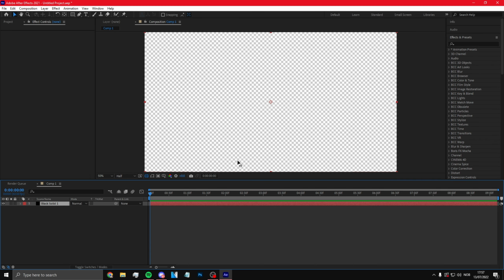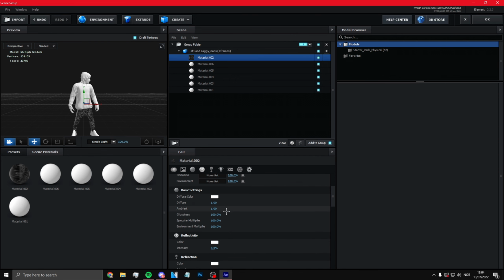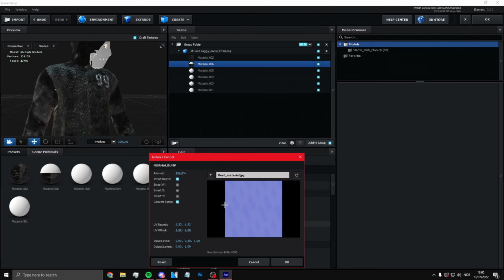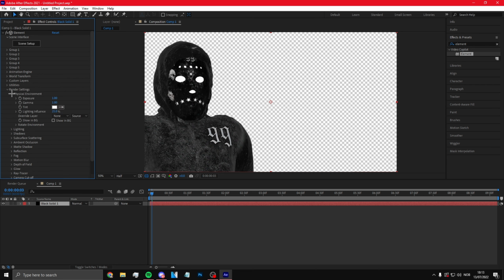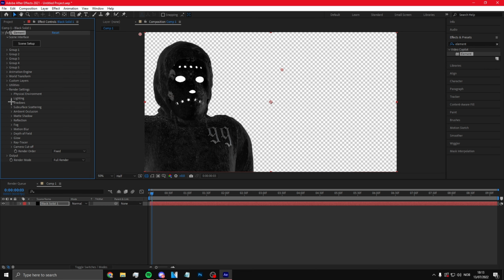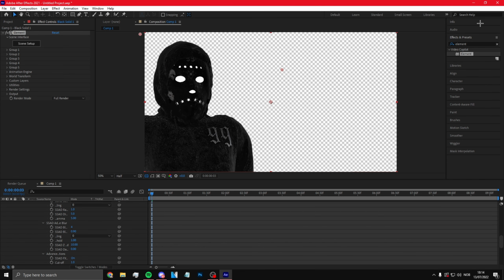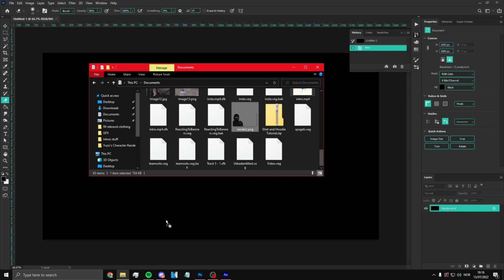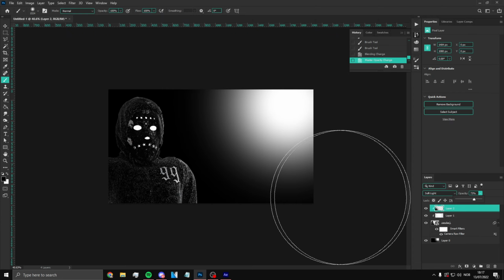FiveM | How To Make FiveM Character Renders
Leave a LIKE/Comment If you Enjoyed!

Dm me if you need help!
Yuzo#0001

Discords You Need To Join!

CPU: Intel i7 7700
GPU: NVIDIA Geforce GTX 1650 SUPER
Ram: 16GB RAM
Storage: 750GB SDD
                500GB nvme ssd  m.2
Fans: (Idk)

Thumbnail done by Yuzo
Edited by Yuzo